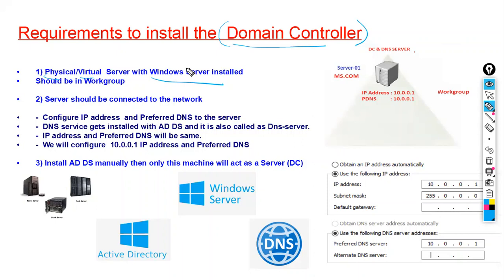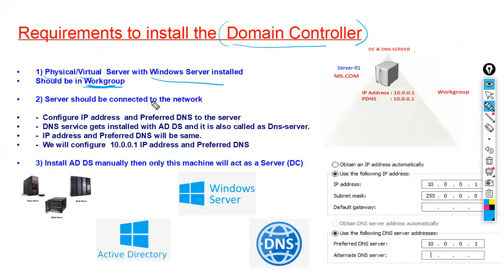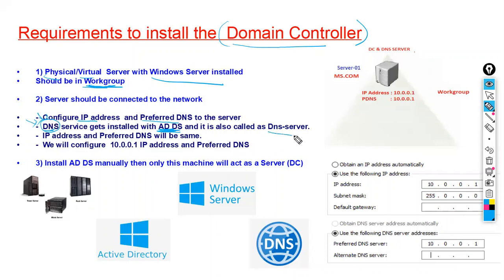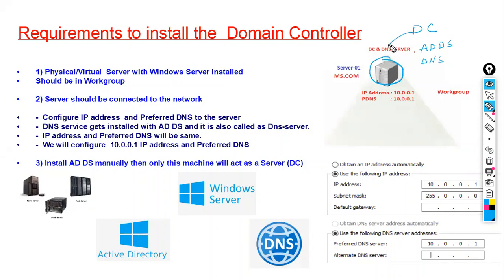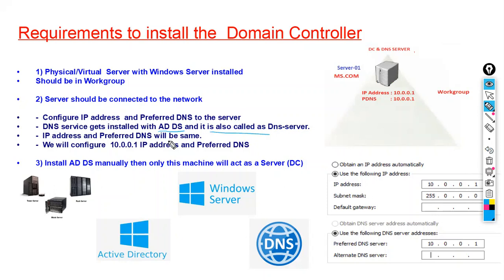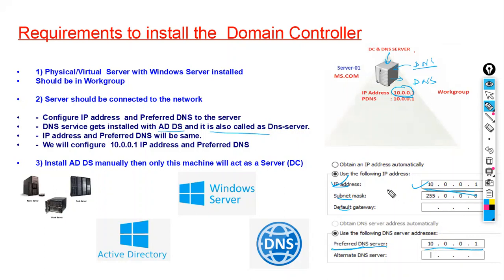🔐 Domain Controller Requirements in 4 Minutes Windows Server 2022 |Must-Know Guide|Sharing Is Caring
📌 In this video, we dive into the essential requirements for Domain Controllers in Windows Server 2022.

📌 Learn what it takes to set up and maintain an effective Domain Controller.

📌 Explore hardware, software, and network prerequisites.

📌 Ensure the security and reliability of your server infrastructure.

Domain Controller requirements, Windows Server 2022, Server hardware, Server software, Network prerequisites, IT infrastructure